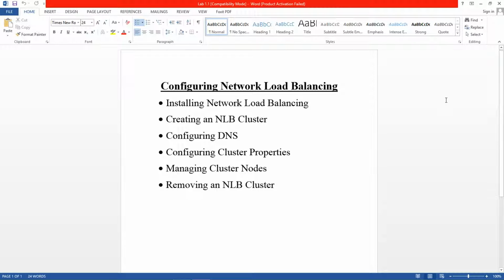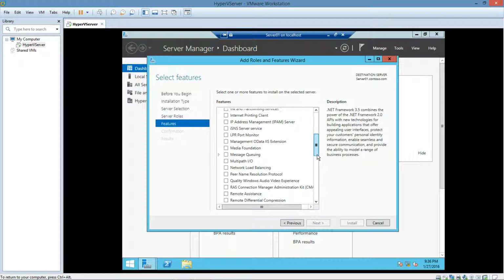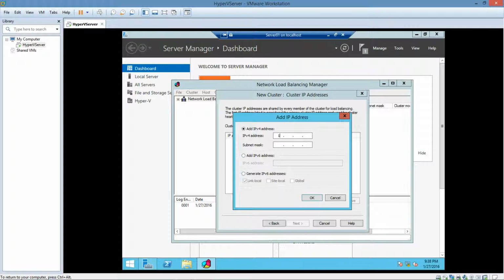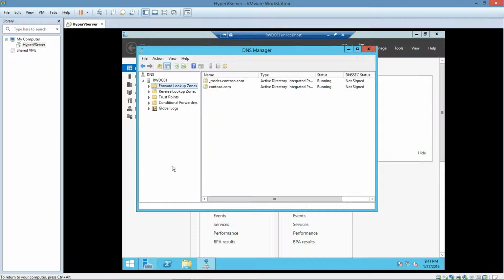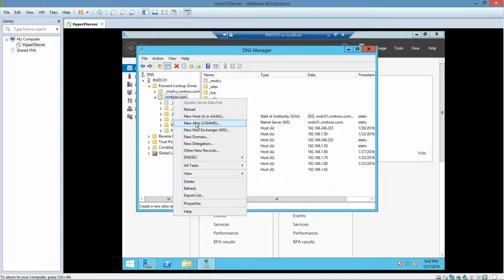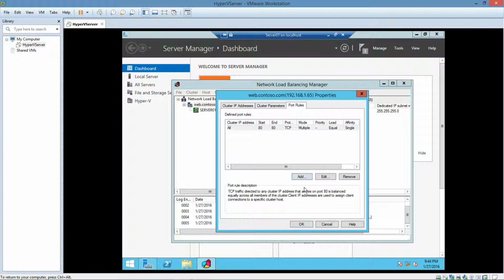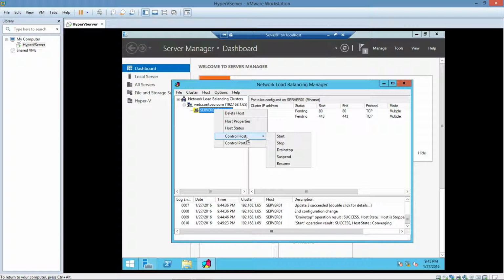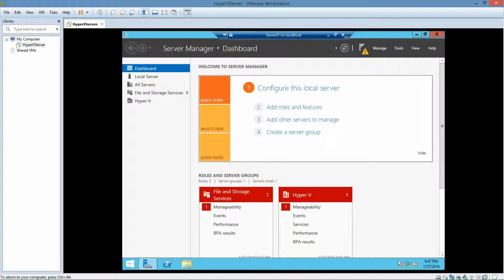Network Load Balancing